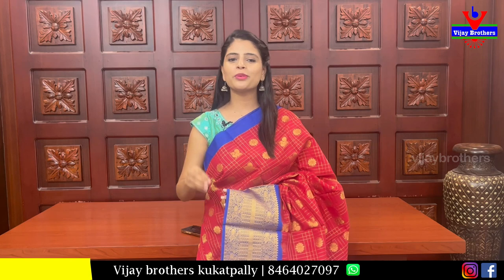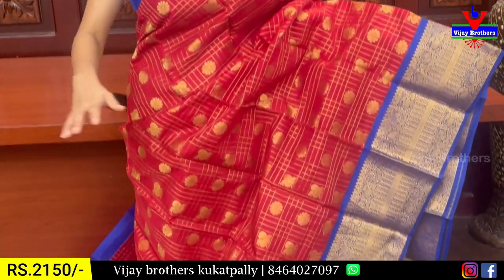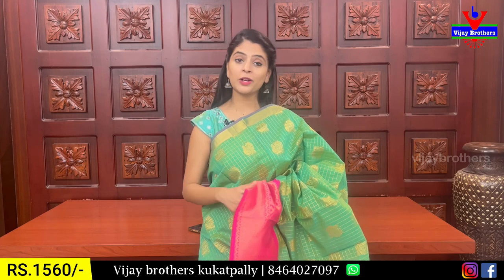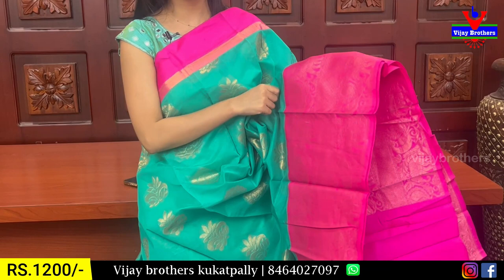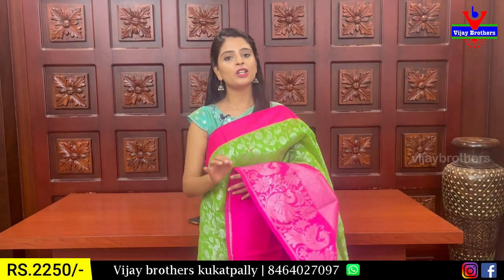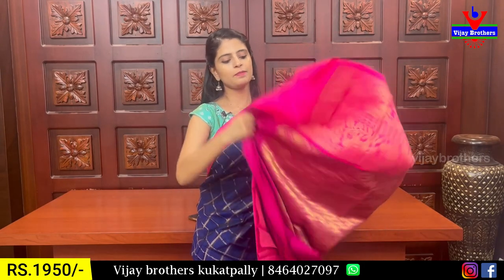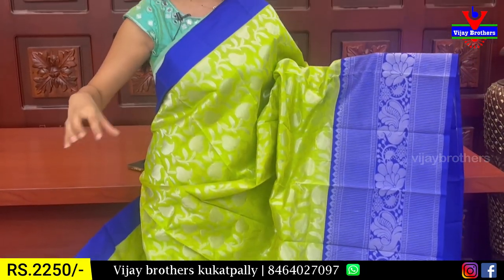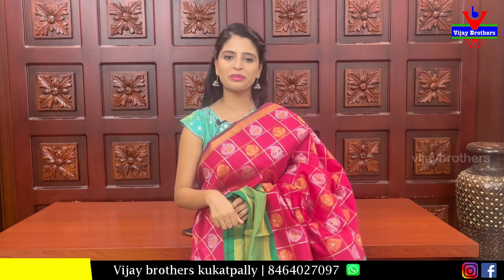Kuppadam Sico Sarees Collections | 8464027097